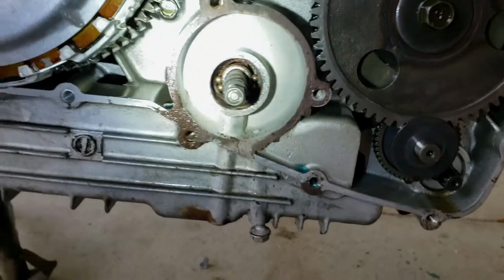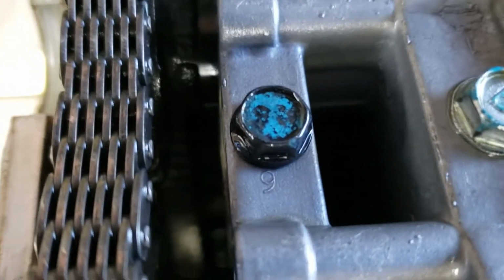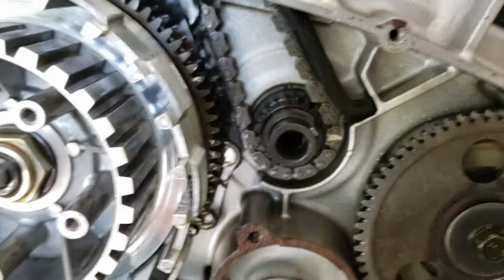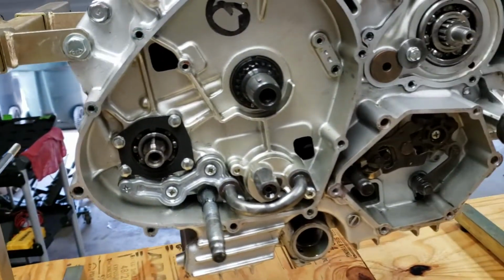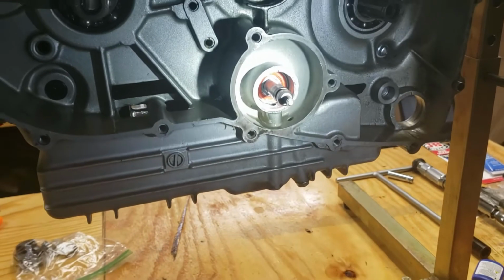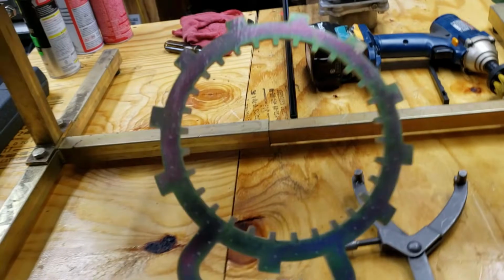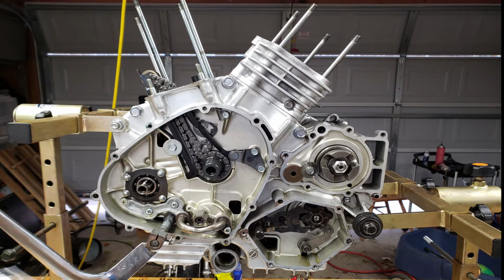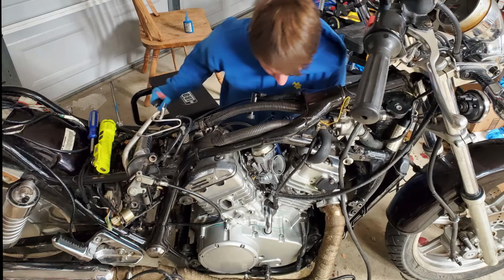Vulcan 750 Full Engine Rebuild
Replacing the bearing in the water pump housing requires a complete engine tare down on the Vulcan 750.  Follow along as I replace the bearing and rebuild the engine back to working order.